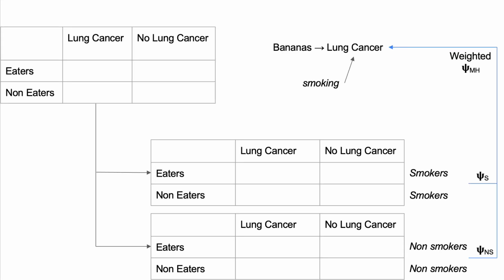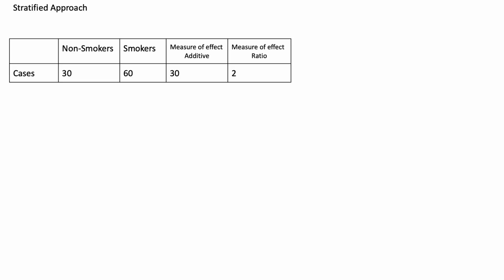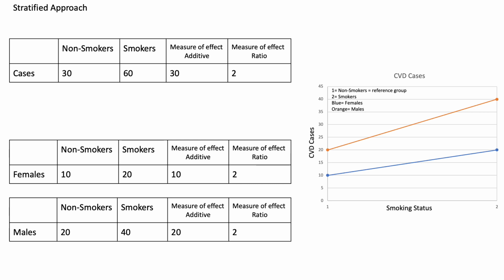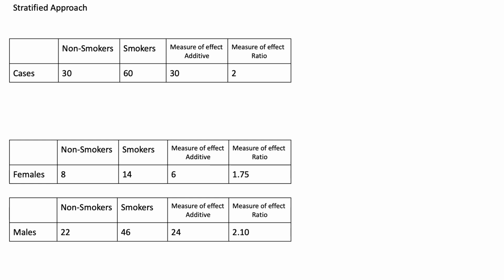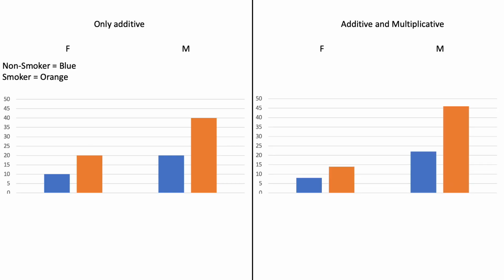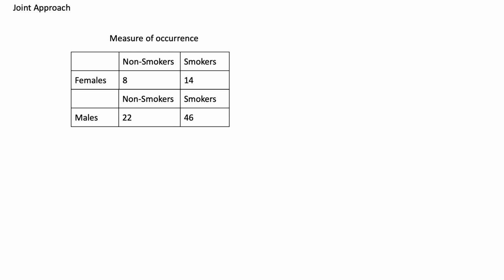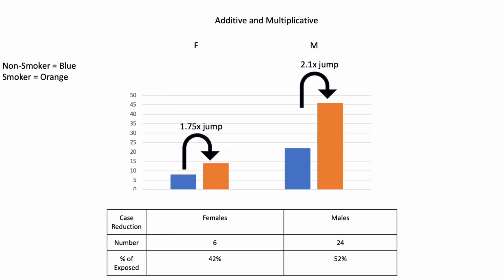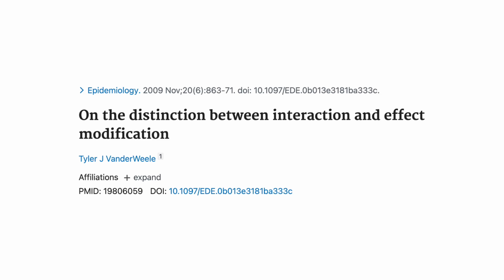EffectModification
A video that gives a solid foundation on the topic of interaction!